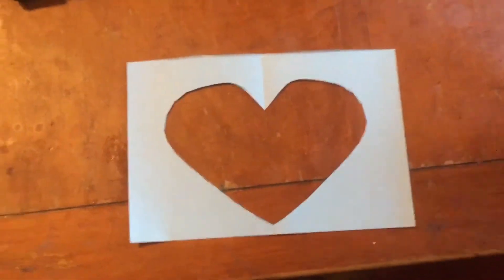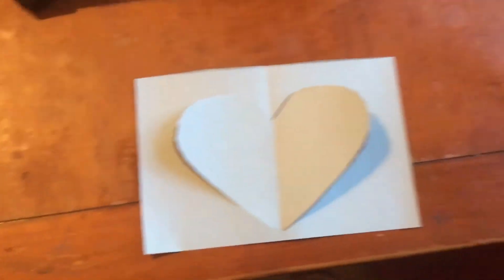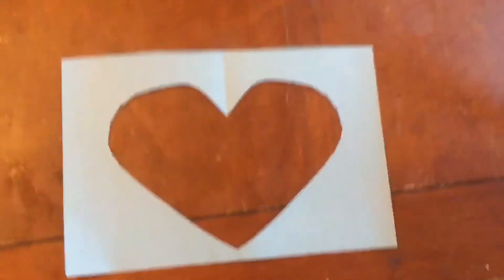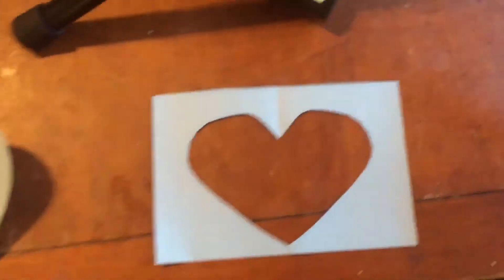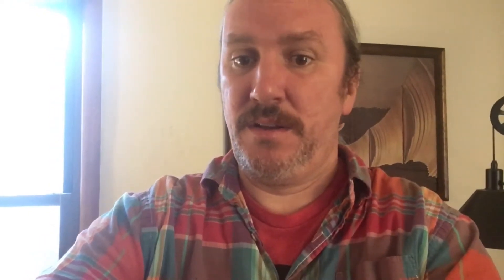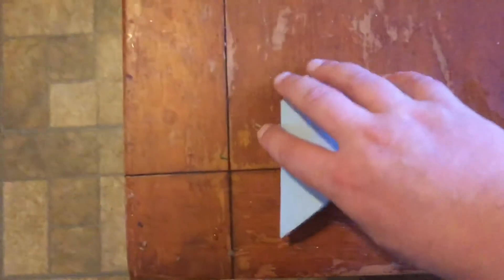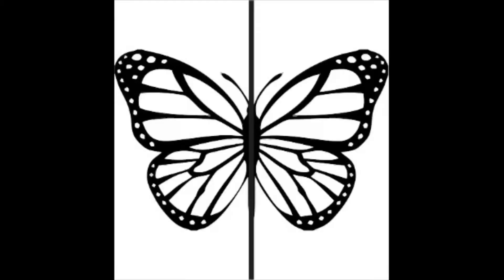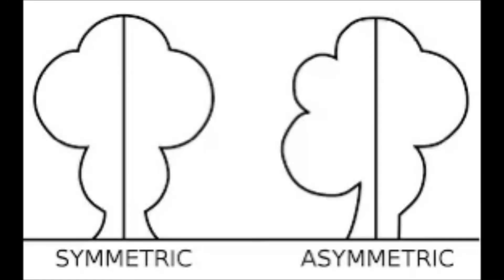Positive and negative shape symmetry intro